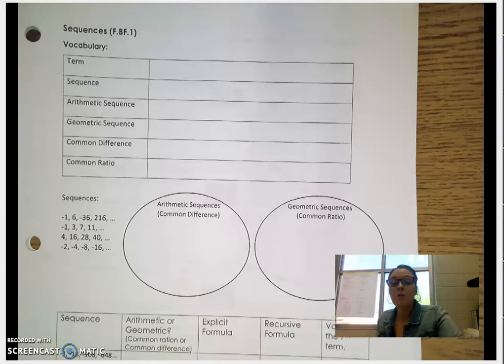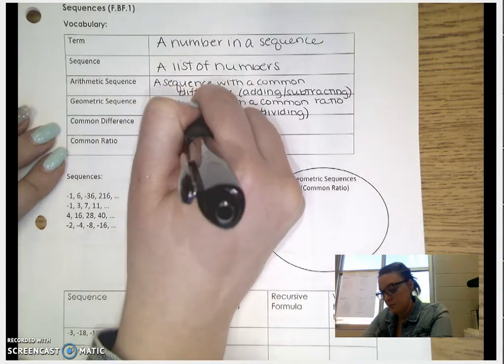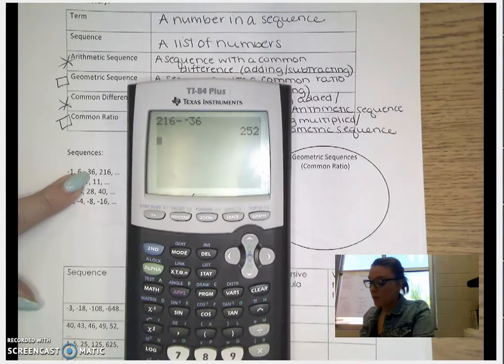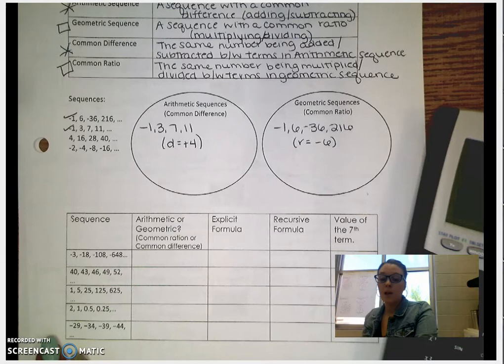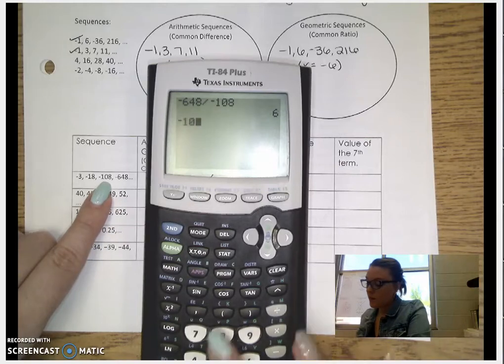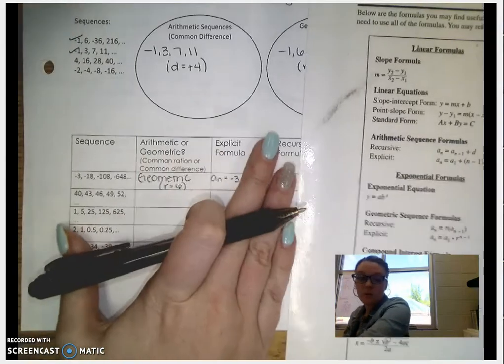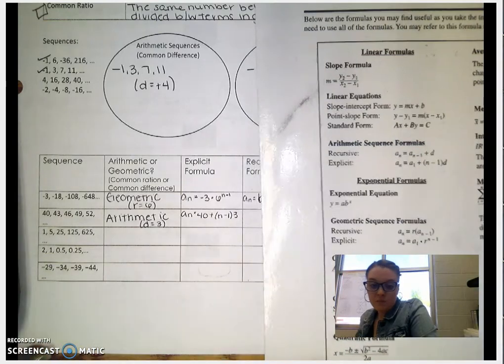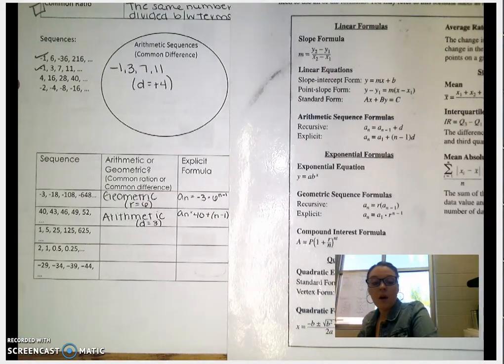EOC Review Day 5 (Part 3 of 4)